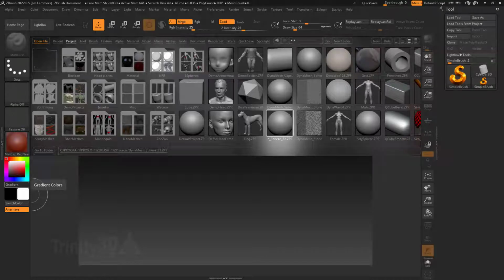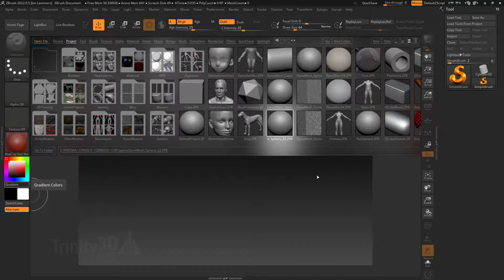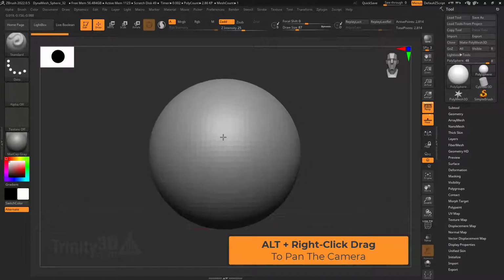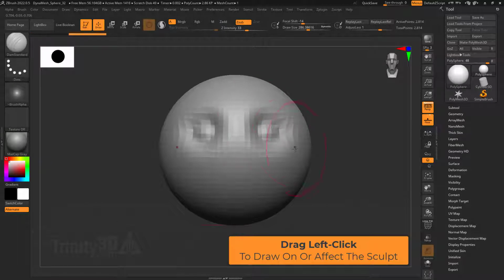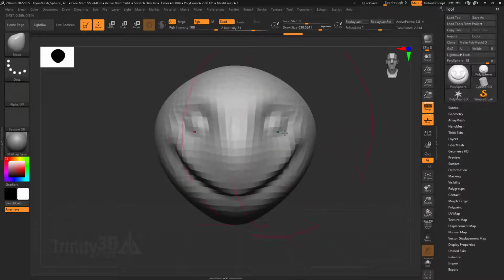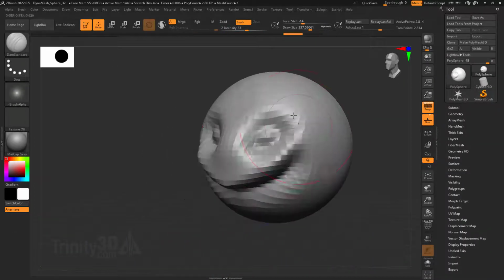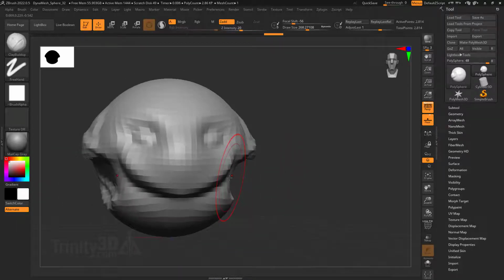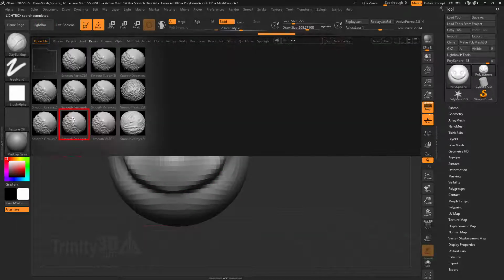ZBrush for Beginners | Quick Start | Trinity3D 3 Minute Tutorials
Get started quickly and learn to use ZBrush in just 3 minutes! This quickstart tutorial guide to ZBrush 2022 demonstrates the standard approach to using the software to sculpt a model, including the most popular hotkeys and techniques.

Shop ZBrush and ZBrushCore 2022 on the Trinity 3D store today! Follow the link below to save on the World's most popular 3D apps.